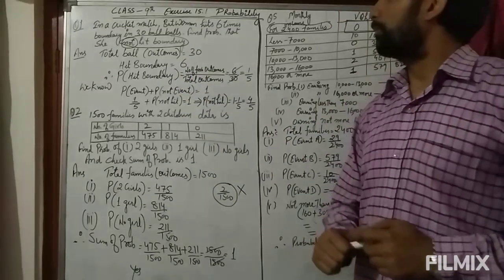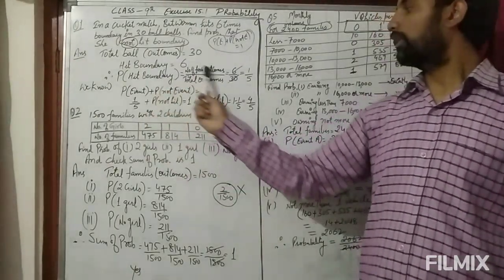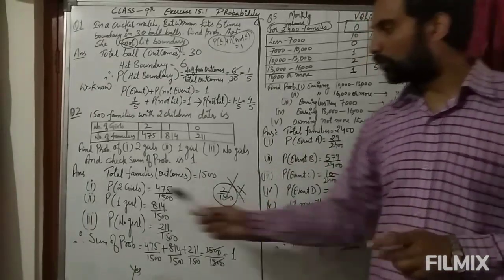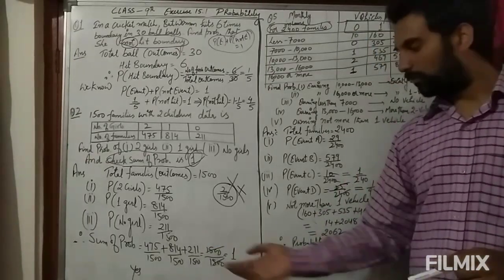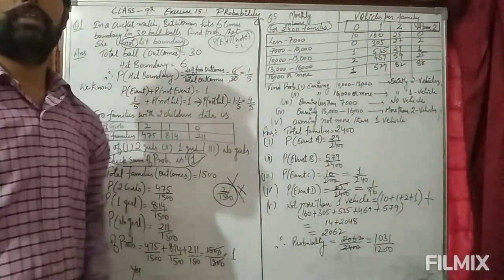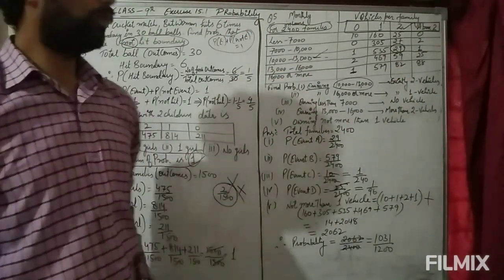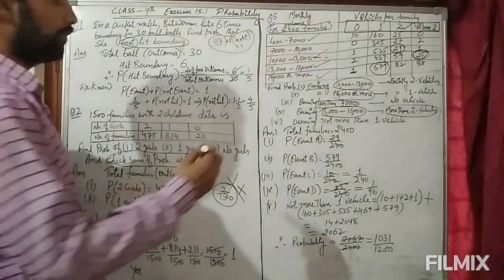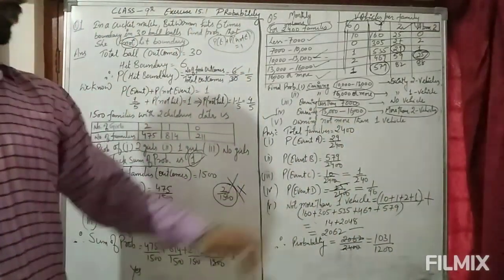9th class probability Exercise 15.1